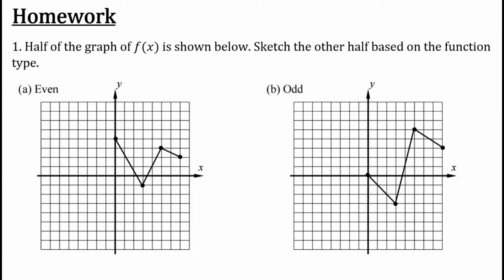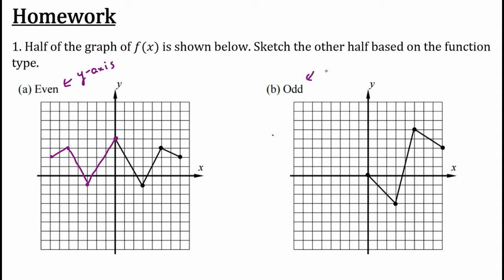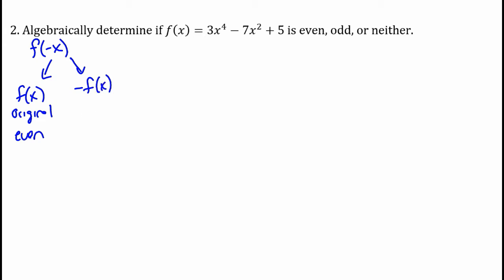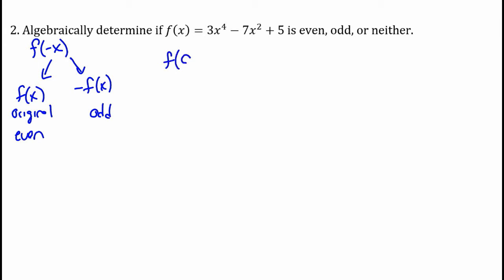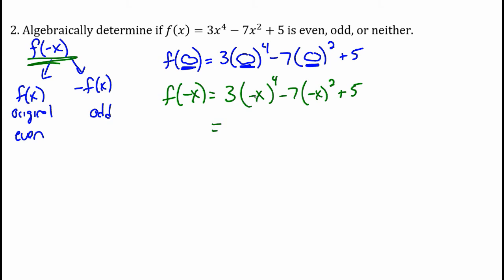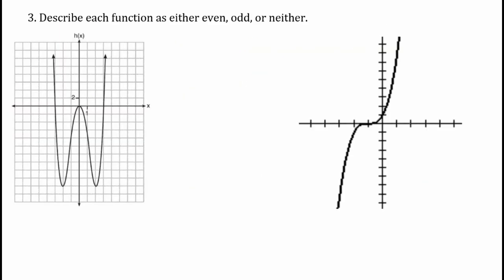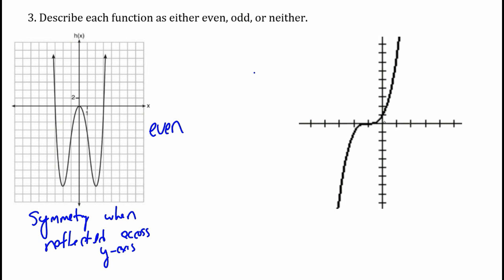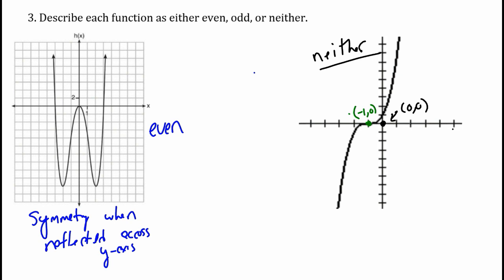Lesson 14: Even and Odd Functions